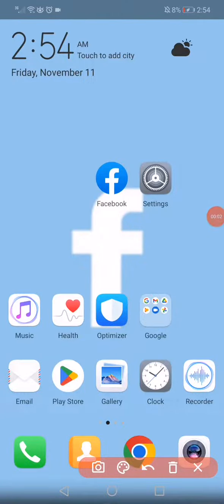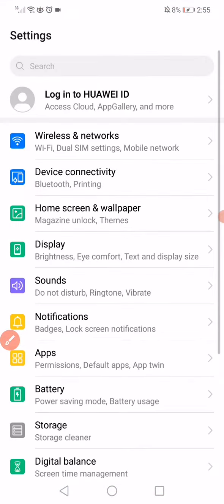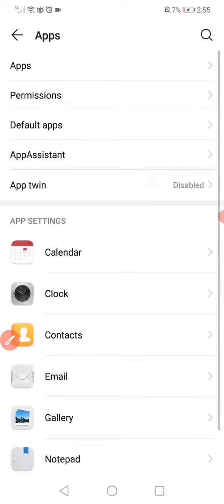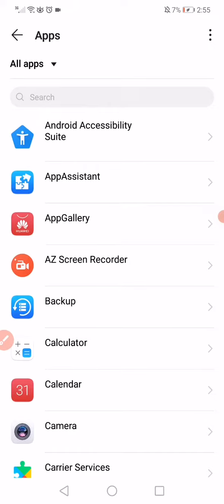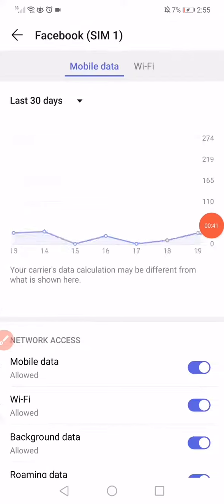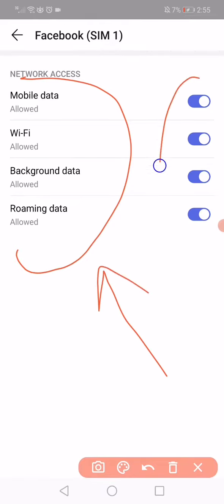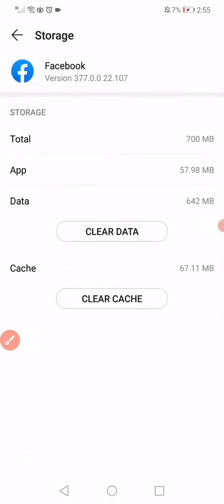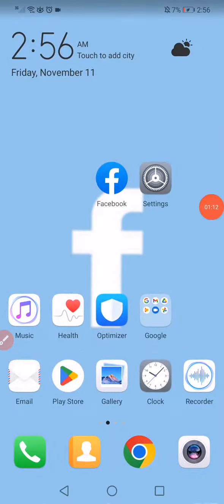How To Fix Facebook code not received on phone number problem 2023